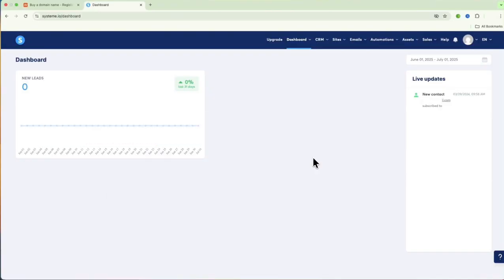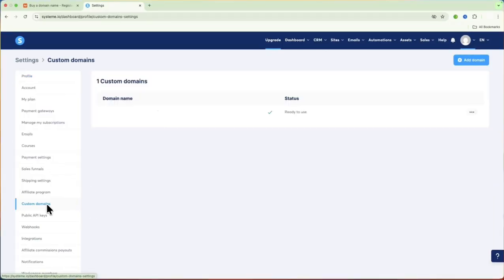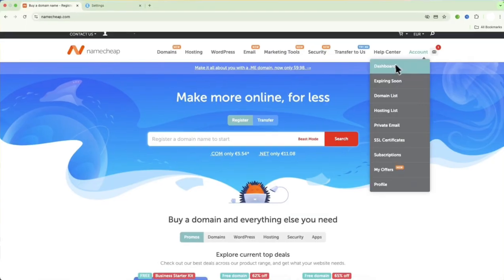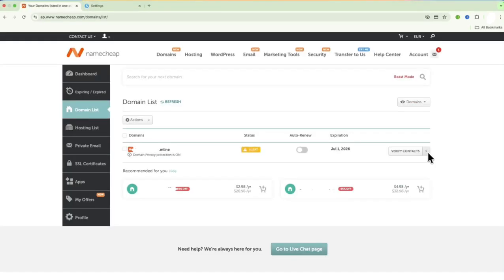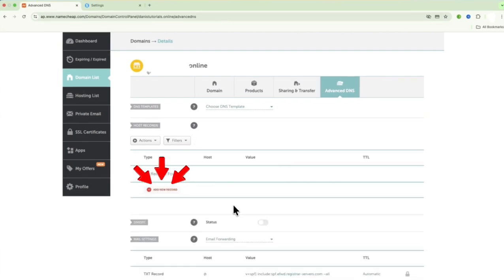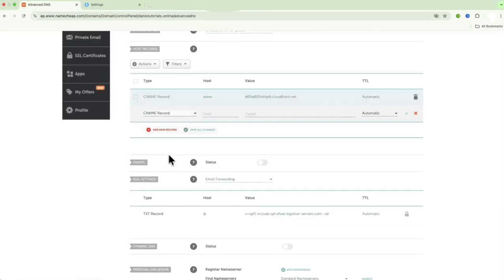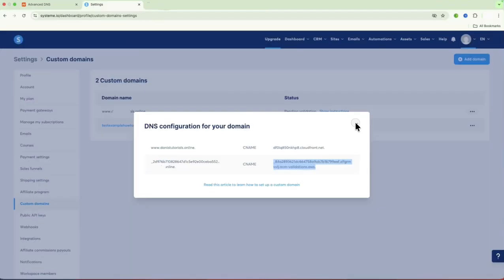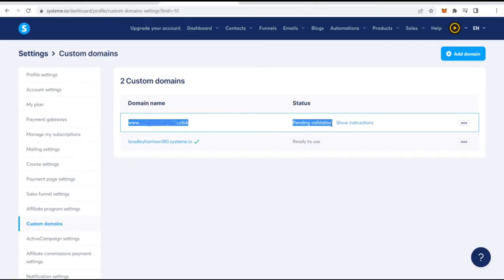How To Connect Namecheap Domain To Systeme.io 2025 | Integrate Namecheap Domain To Systeme.io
Got a domain on Namecheap and want to use it with Systeme.io? In this step-by-step tutorial, I’ll show you how to connect a Namecheap domain to Systeme.io. You’ll learn how to update DNS records, point your domain correctly, and verify the connection so your Systeme.io site goes live with your custom domain. Perfect for entrepreneurs, course creators, and businesses building websites and funnels with Systeme.io.